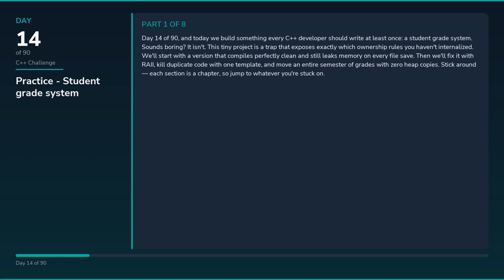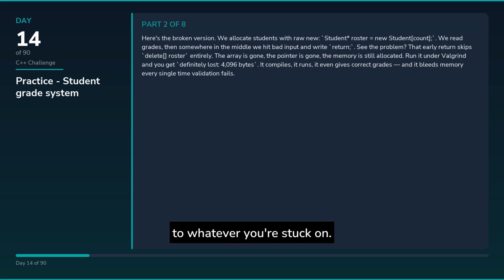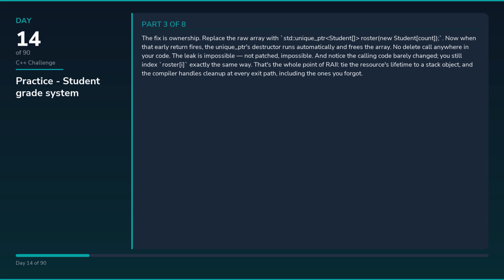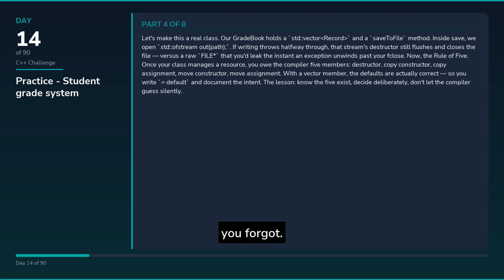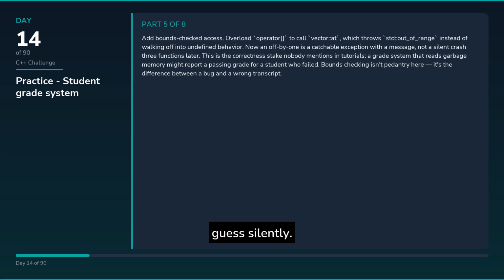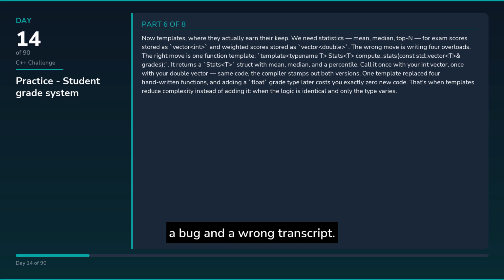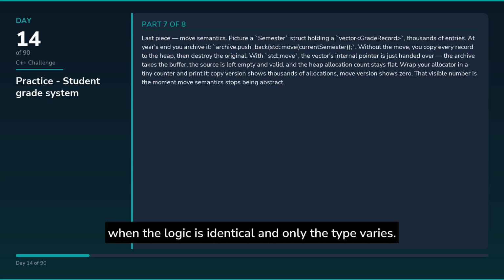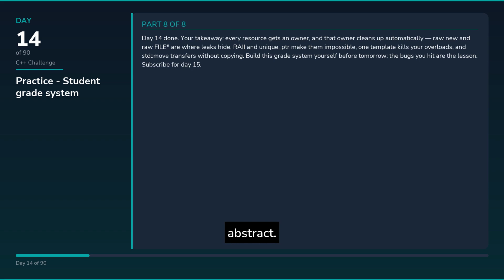Student grade system - Day 14/90 C++ Challenge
Day 14 of the 90 Day C++ Challenge: Zero to Production. Today covers student grade system with a focus on keeping system boundaries explicit while the program evolves.

Topics:
- domain boundaries
- dependencies that point the right way
- failure paths designed as early as the happy path

📚 Modern C++ in 90 Days — Day 14 of 90

[tk-meta] cpp-dev | day 014 | longform | v1